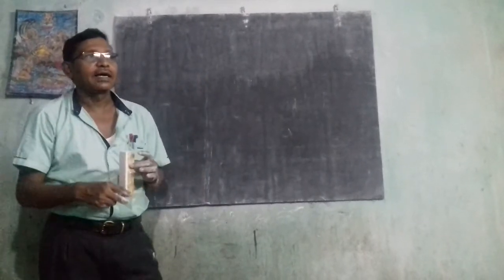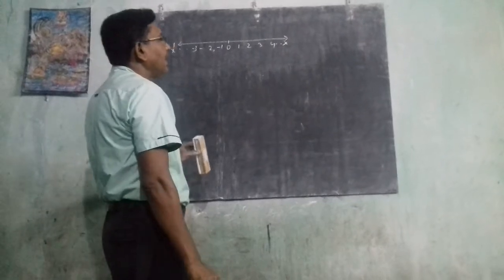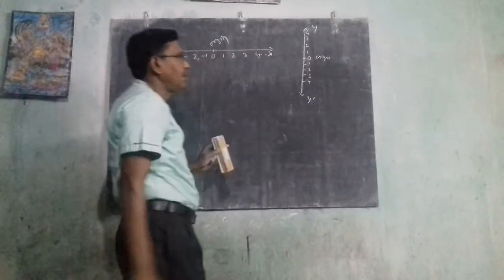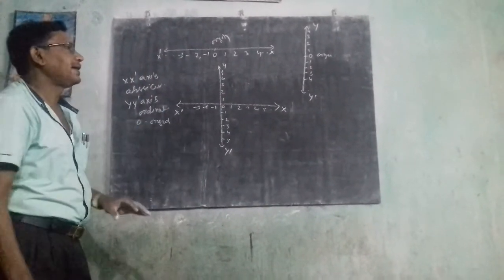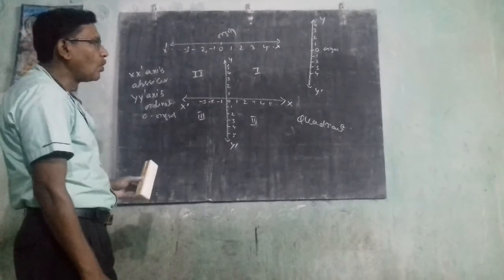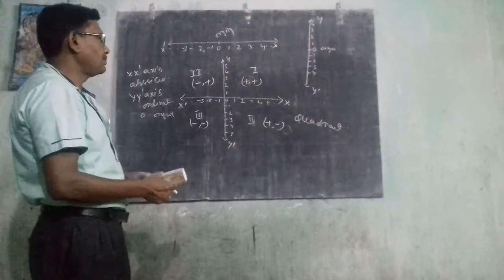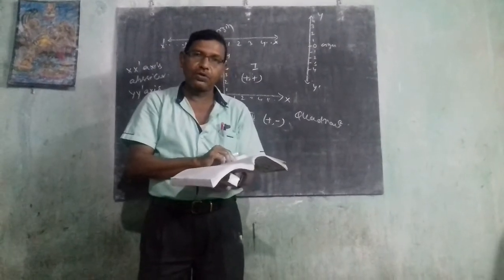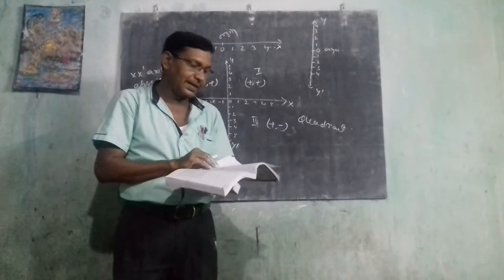Class 9th math Chapter:- 3 (Coordinate geometry) Exercise:- 3.2 By Doulata Maharana.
Class 9th math Chapter:- 3 (Coordinate geometry) Exercise:- 3.2
By Doulata Maharana.